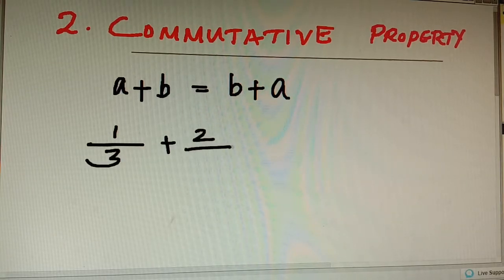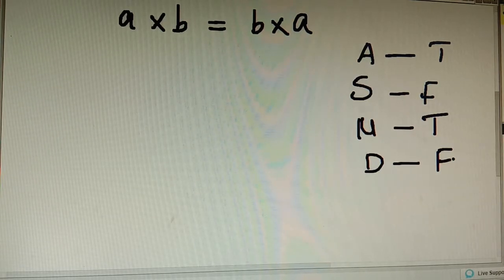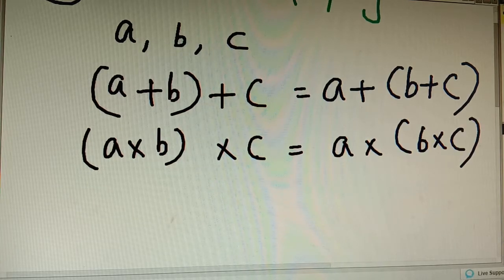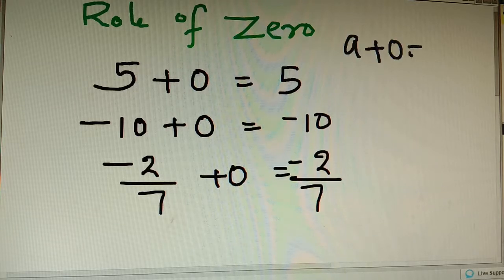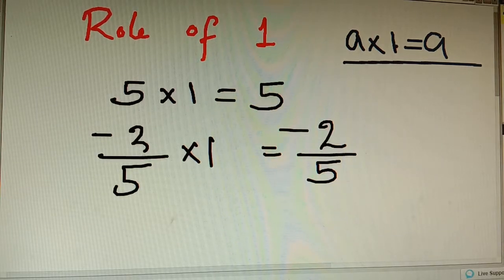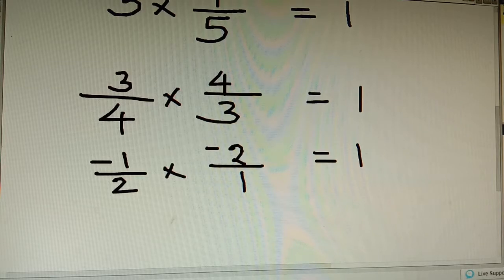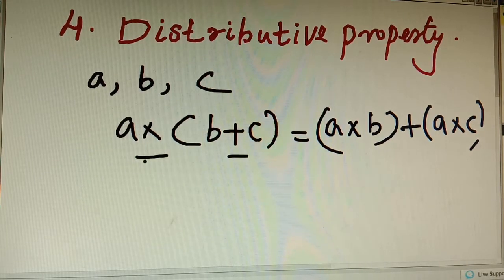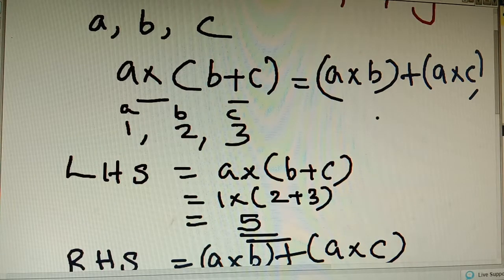Shine online tuitions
Class 8 -Rational numbers -properties